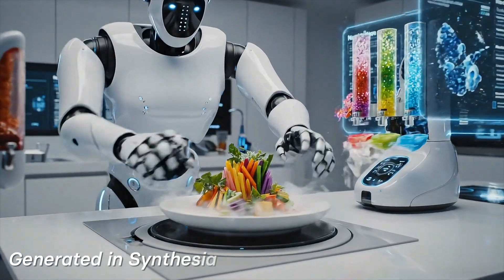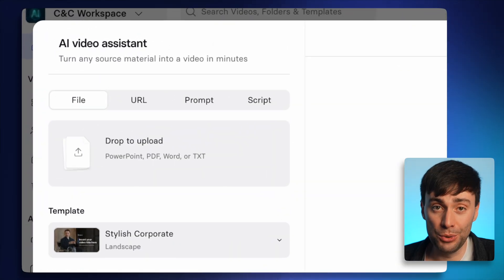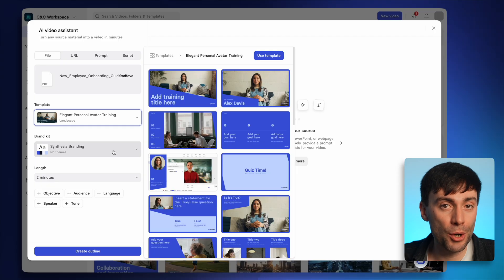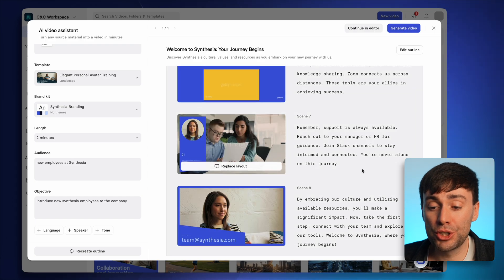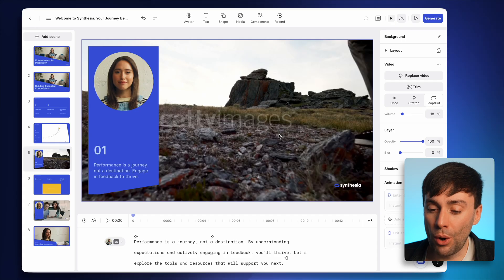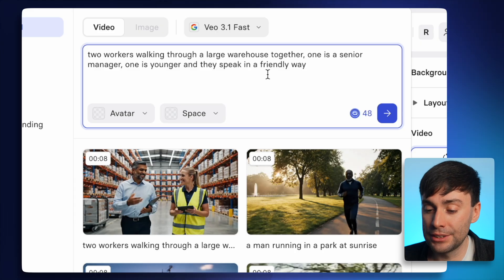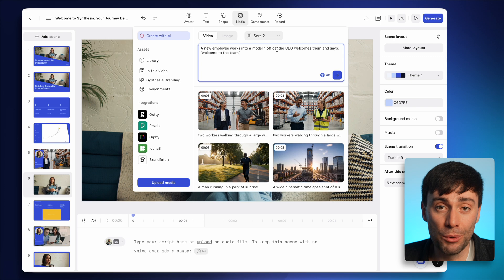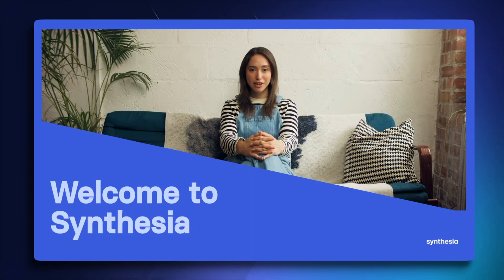How to Use SORA 2 + VEO 3.1 in One Place (No Invite Code)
In this video, you’ll learn how to create ANY B-Roll in Minutes with Sora 2 and Veo 3.1 using nothing but text prompts and Synthesia’s built-in tools. We’ll start by showing you how to create an AI avatar video from any document — whether it’s a PDF, Word doc, or PowerPoint file — and then enhance your scenes with custom AI stock footage generated by both Sora 2 and Veo 3.1.

Inside the Synthesia editor, you can now create any video in minutes with Sora 2 and Veo 3.1, completely for free. Whether you want to create custom AI b-roll, create b roll with AI, or generate custom stock footage that matches your script perfectly — this workflow has it covered.

00:00 Create ANY Video in Minutes with Sora 2 and Veo 3.1
00:32 Convert Any Document into an AI Avatar Video
02:29 How to Create B-Roll with Veo 3.1 Fast
03:30 How to Create B-Roll with Sora 2

This video also shows you how to create commercial video with AI using your own visuals and voiceover — no stock libraries, no filming required. With Synthesia, you can create custom b roll with AI, generate any stock footage, and build multi-scene avatar videos that look like they were made in a studio.

We’ll walk you through how to make Sora 2 videos, even if you don’t have a Sora 2 invite code. You’ll also learn how to get started with Sora 2 for free, including tips on how to use Sora 2 on PC and how to use Sora 2 on Mac — no software installs, no hardware needed.

This is a complete Sora 2 tutorial, perfect for anyone following a Sora beginners guide or looking for Sora tips and tricks to unlock the platform’s creative potential. You’ll also find out how to use Sora 2 for free with the latest Synthesia integration — no need to wait for access or search for a Sora code.

Whether you're looking to create Sora 2 videos for free, explore how to get Sora 2, or simply want to create custom b roll that fits your brand, this video shows you how to do it all — fast.

Synthesia is an AI video platform that lets anyone create Sora 2 videos, build multi-scene explainers, and create custom AI b-roll using Sora 2 and Veo 3.1 — all inside a single editor. Whether you're learning how to make Sora 2 videos for free, exploring how to create stock footage with AI, or working on your first create commercial video with AI project, Synthesia makes it simple, fast, and scalable.

Ryan & Synthesia